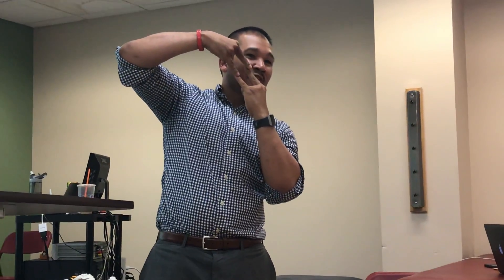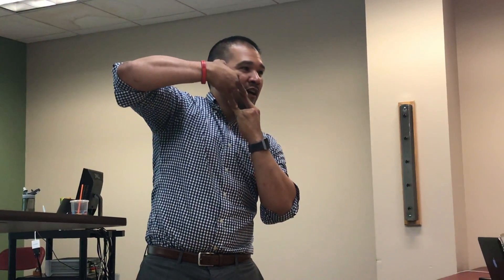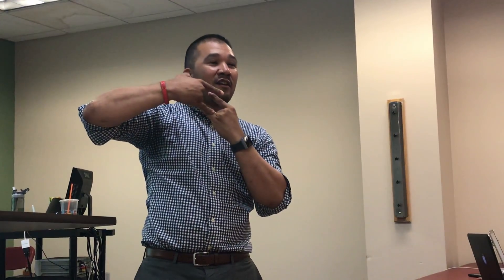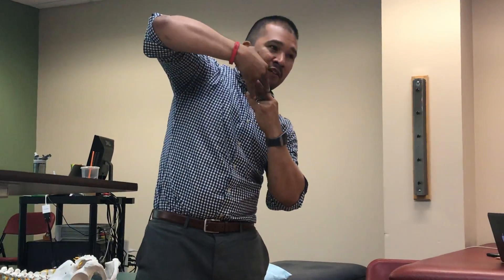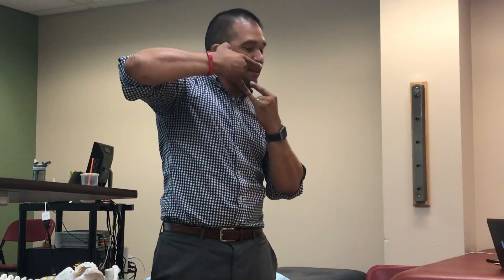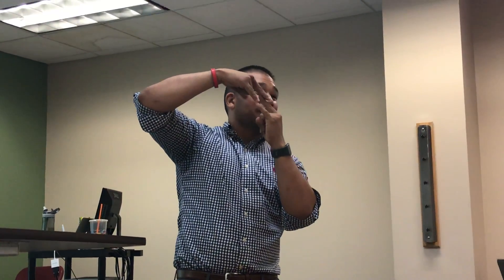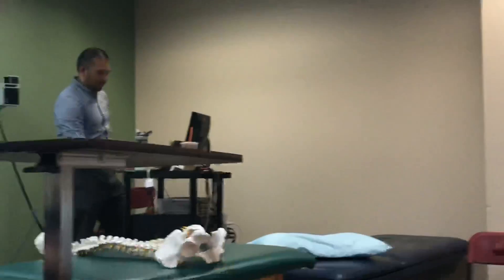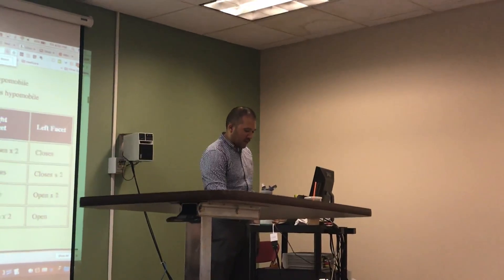6/29_MS2_Part8